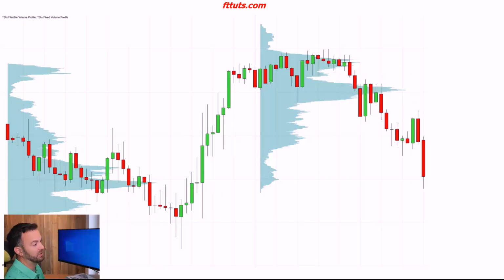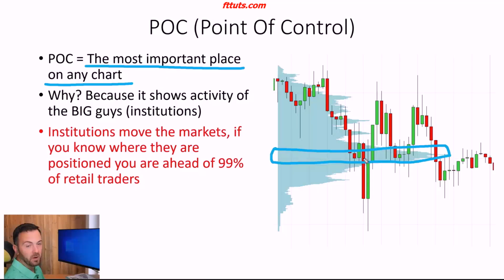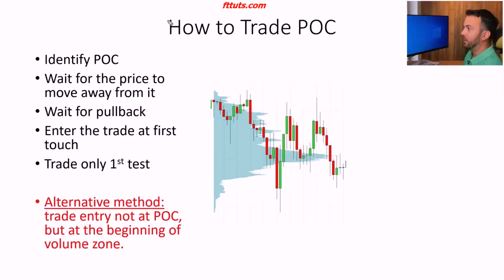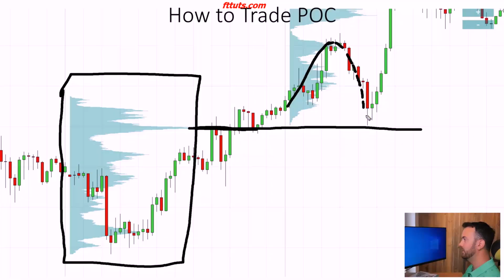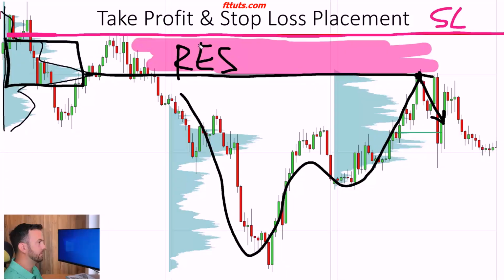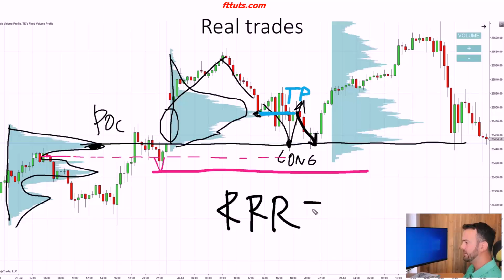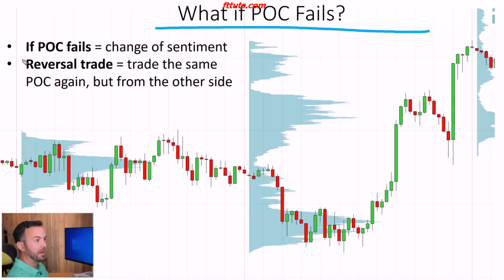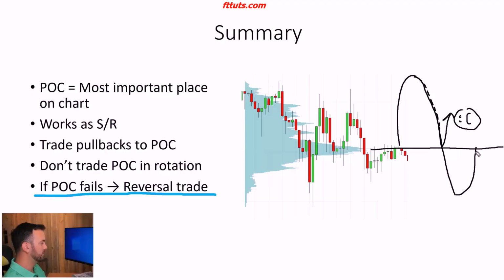Episode #5 Volume Profile How To Trade The POC